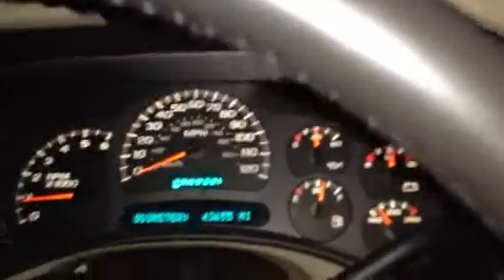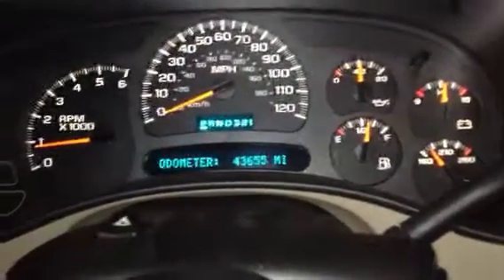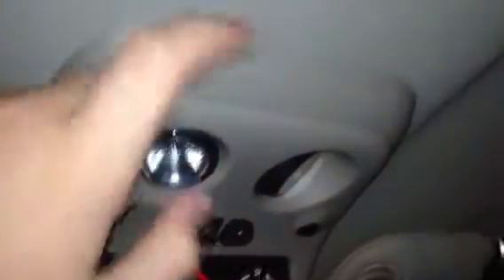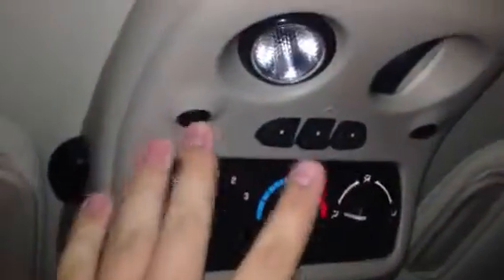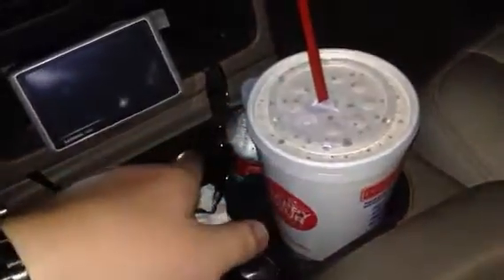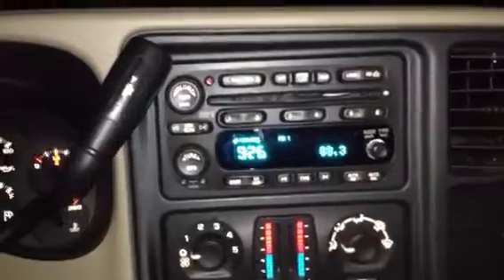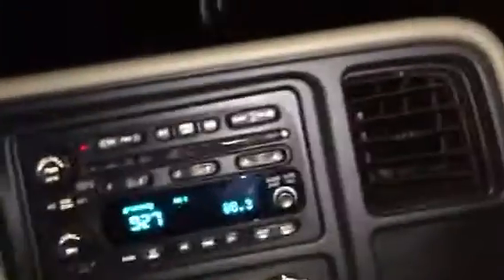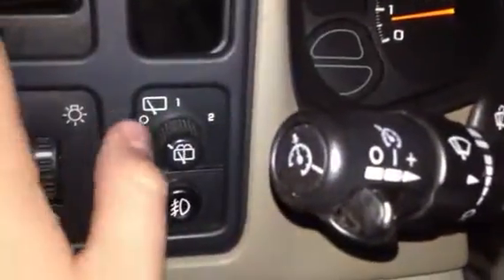Update on the Tahoe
Not too much new about it, but here's a video anyway!